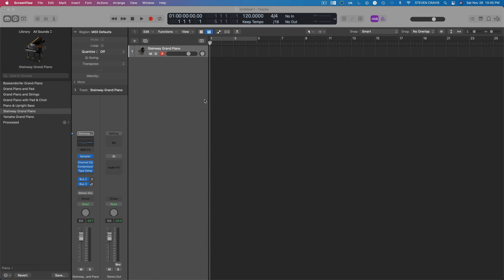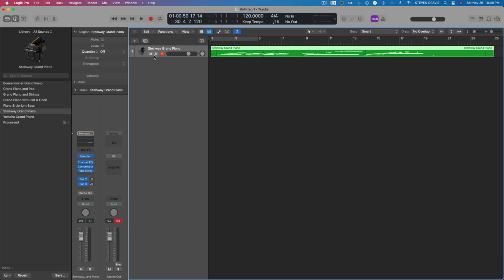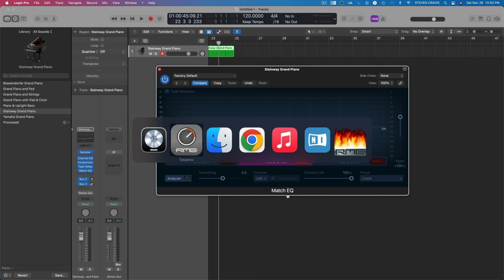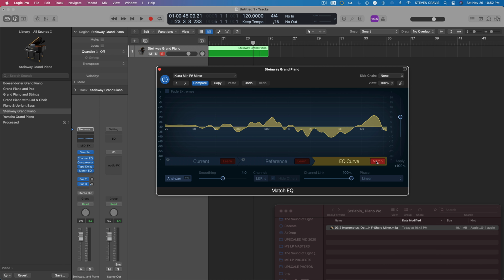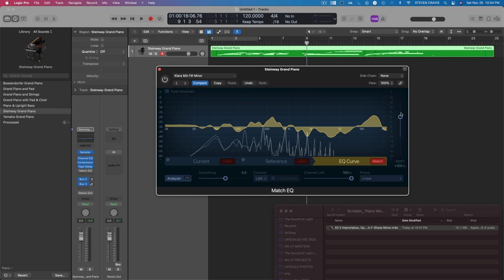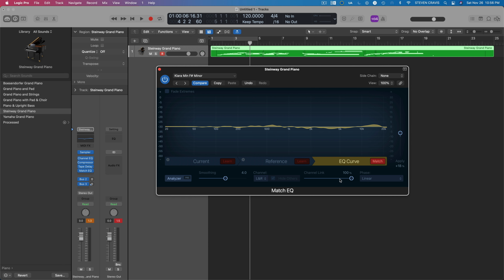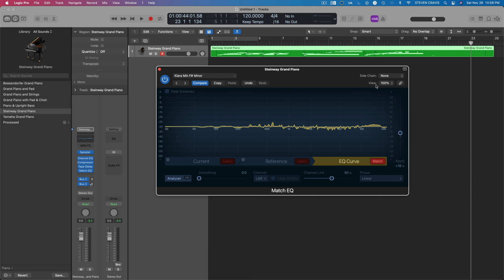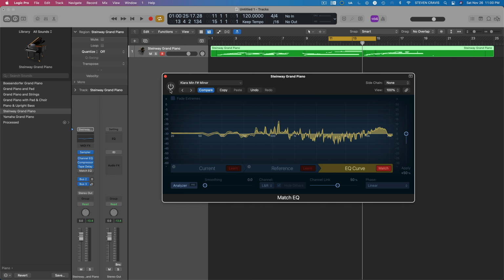How to use MATCH EQ in Logic Pro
How to use Match EQ in Logic Pro X
(NOTE: I only wish I had moved the Match EQ ABOVE other effects before adjusting the amount, but I think this still gives the over all way to use it)

In this example, I'll play a short piece on Logic's included Steinway piano, and then Match the EQ to that of a real recorded Steinway piano.

The music performed in this video is by me, Steven Cravis.

The audio reference used, but not played during this video is
No. 2 in F-Sharp Minor
from the album Scriabin Piano Works